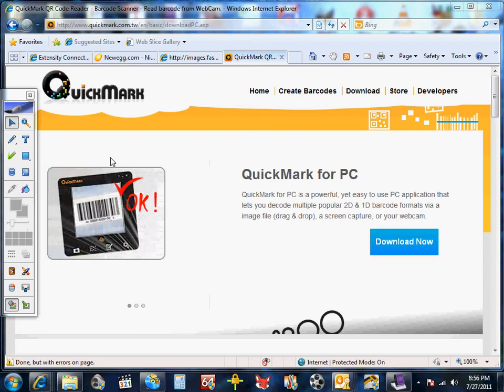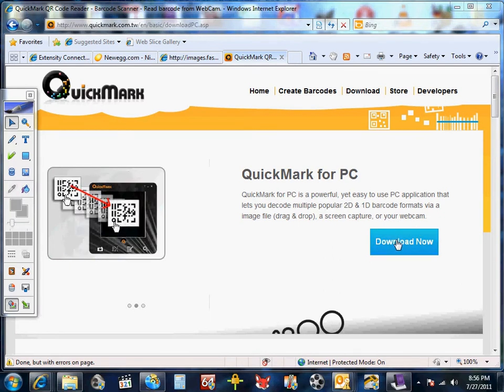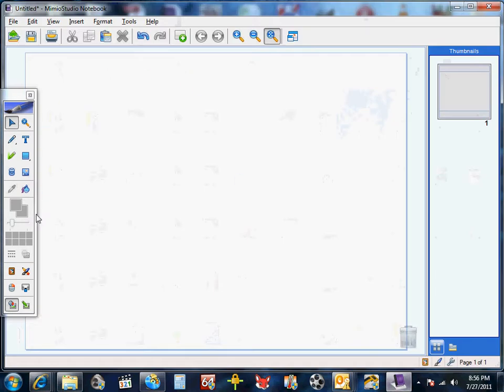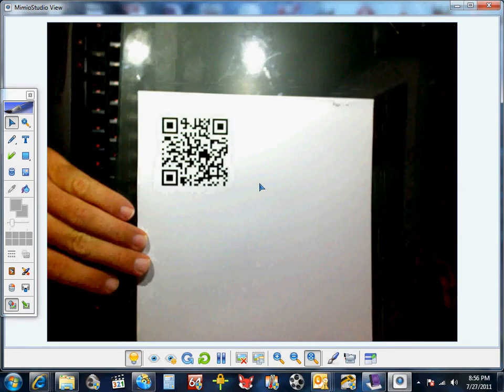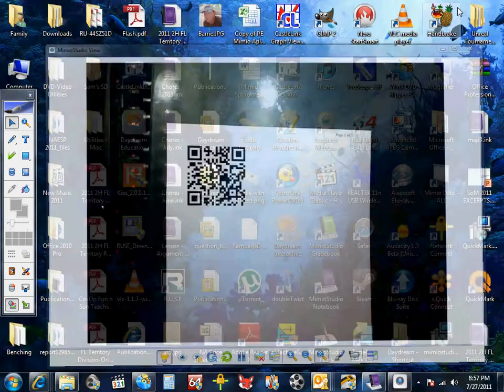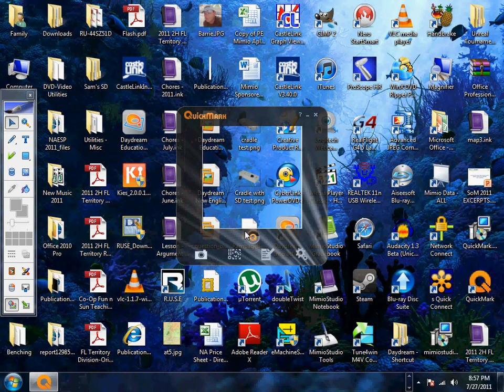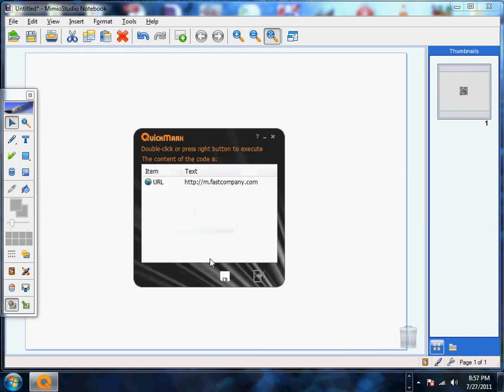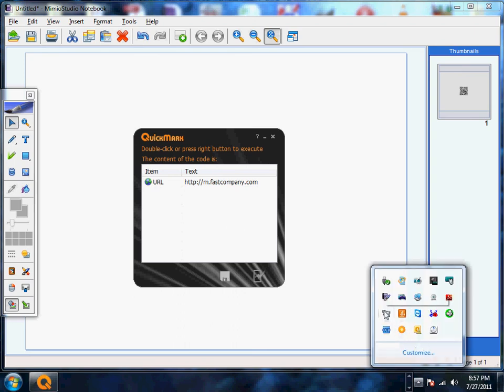MimioView As A QR Code Scanner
This is a short instructional video that will show you how to use the MimioView document camera as a QR Code scanner.  In case the video is too blurry to see the download link for QuickMark it is